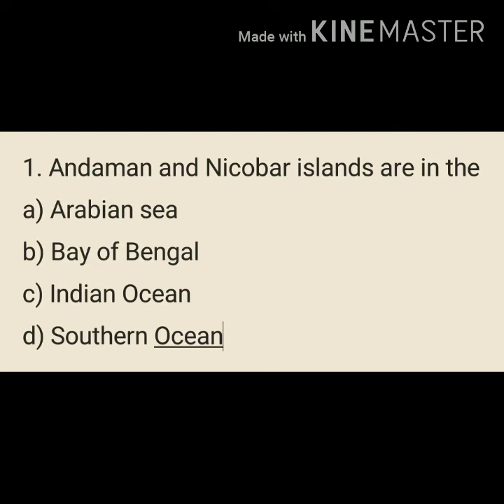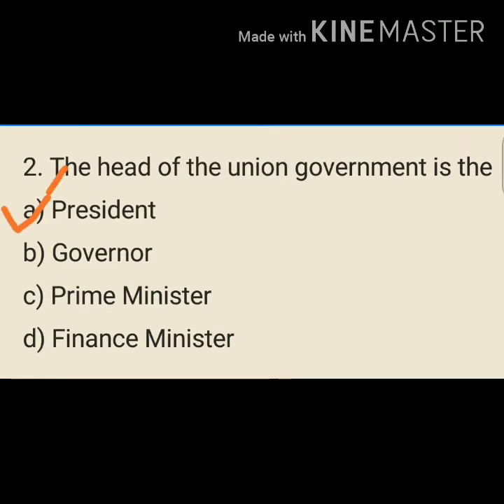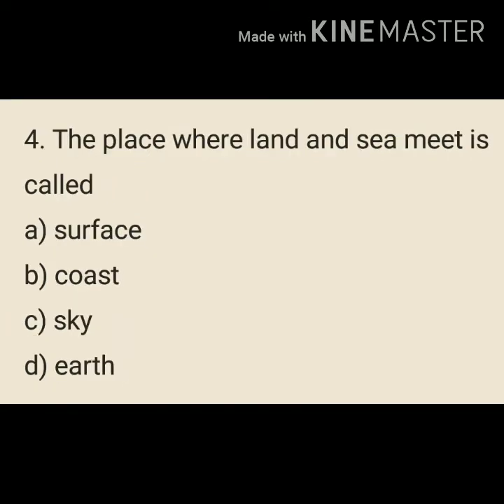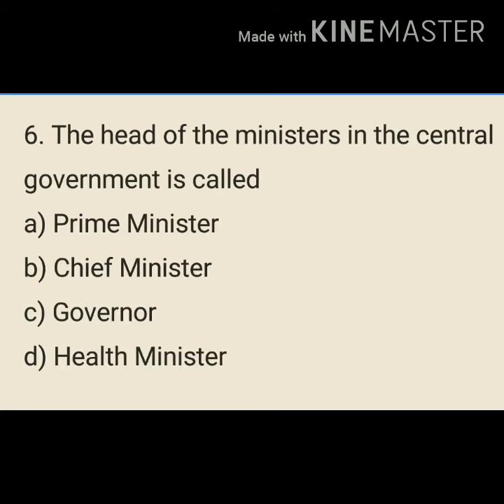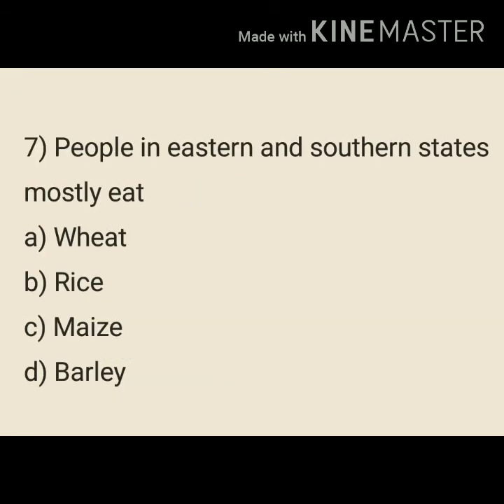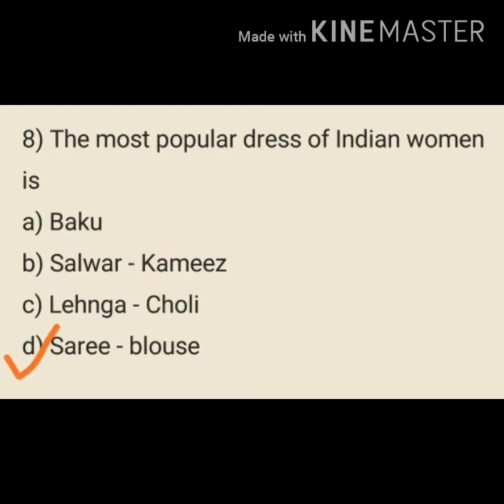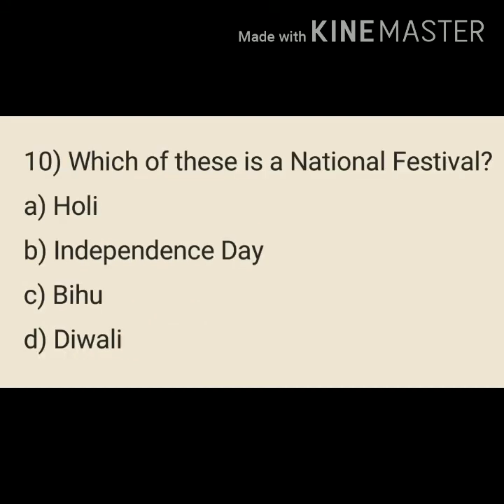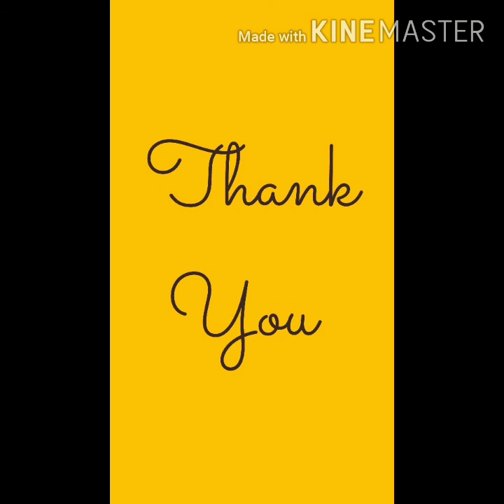Revision for Unit test-1( Class-lll Sst)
Mohita Singh